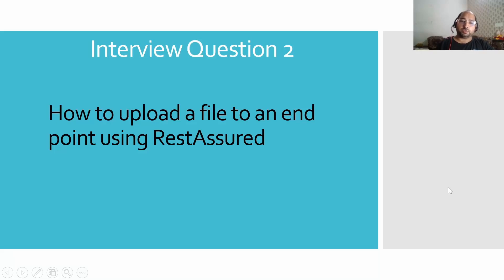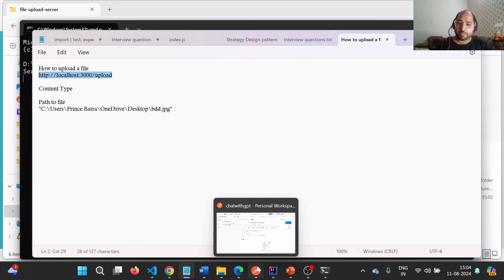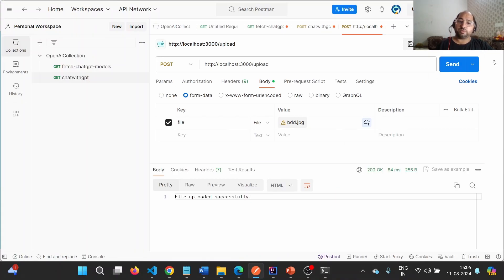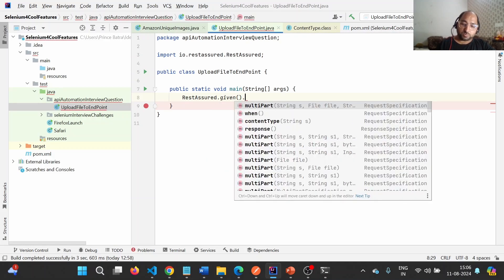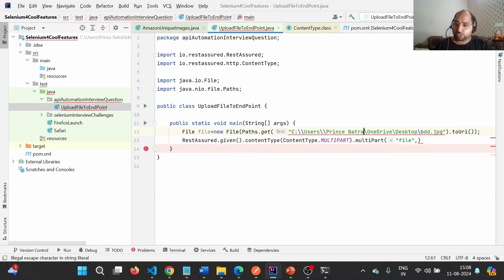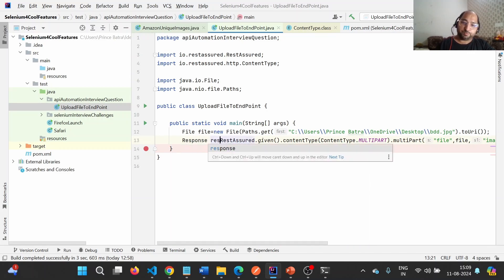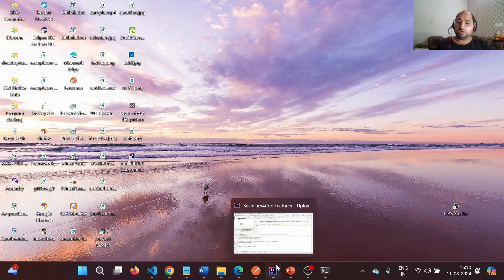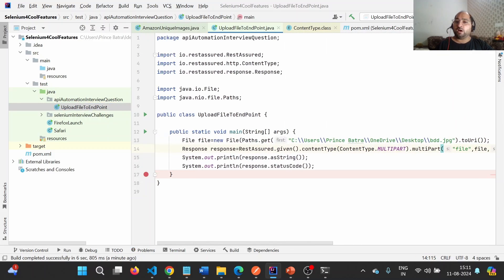How to Upload a file to EndPoint using RestAssured| Interview Question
Hello Everyone,

Welcome once again to Test Automation Interviews Questions series. Today we are going to discuss about another problem statement.

Q. How to upload a file to an EndPoint?

A: When we work in API Automation sometimes, we need to upload the file to an endpoint this is little tricky.

Let us understand step by step

1. First Step is we need to write Rest Assured Syntax
2. Provide content type as multipart/form-data
3. In Multipart provide file name as a key and file location as value.

Let us meet in video to understand practically.

Regards
PrinceAutomationDestination